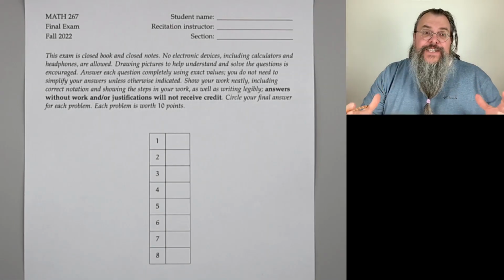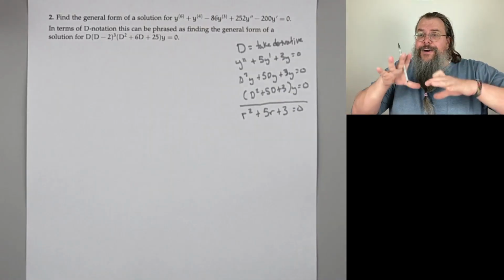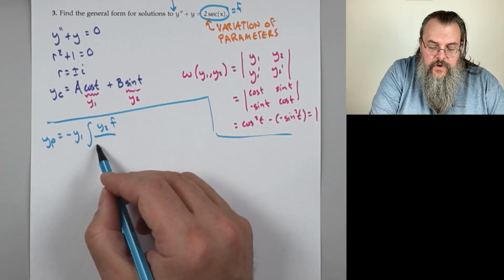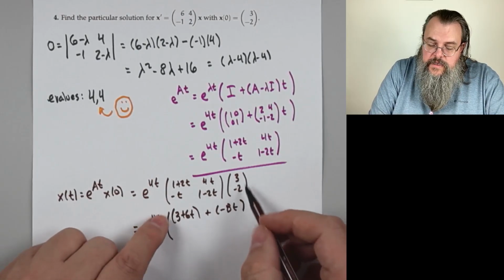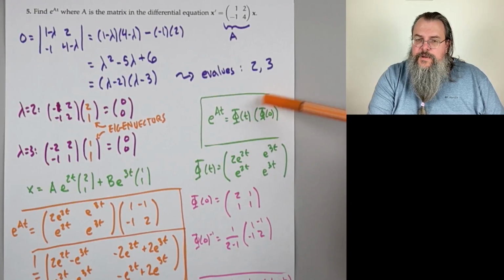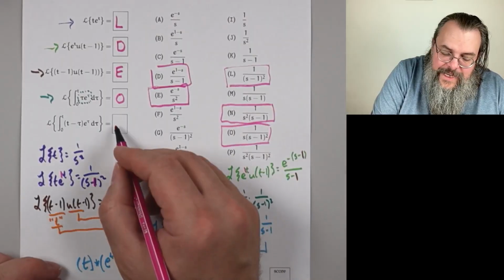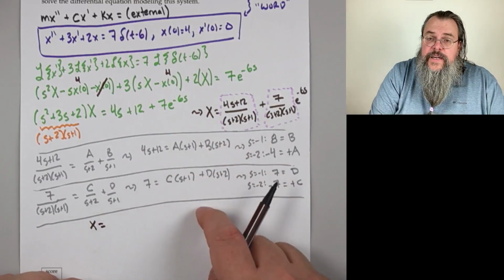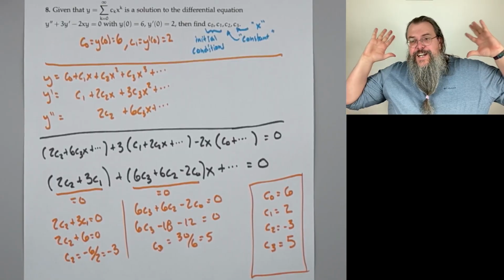Differential equations, Final walkthrough (Fall 2022)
A walk-through of the solutions for the Final of Differential Equations administered in Fall 2022.

0:00 Intro
0:38 1 -- Separable differential equations
7:55 2 -- Constant coefficient linear homogeneous
16:07 3 -- Variation of parameters
25:10 4 -- Systems w/ initial values (repeated eigenvalues)
31:39 5 -- Exponential matrix (distinct roots)
41:19 6 -- Laplace transform problem (matching)
51:18 7 -- Solving spring using Laplace transform
1:04:41 8 -- Finding coefficients of series solution